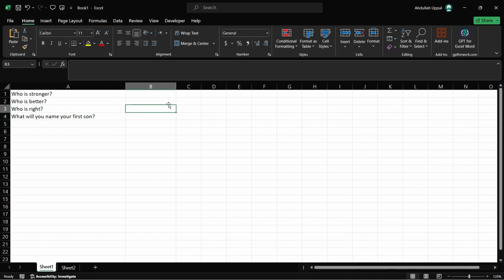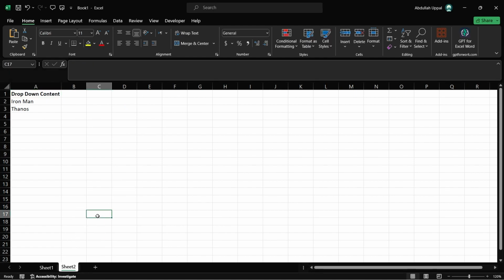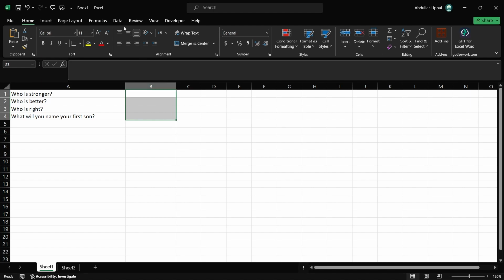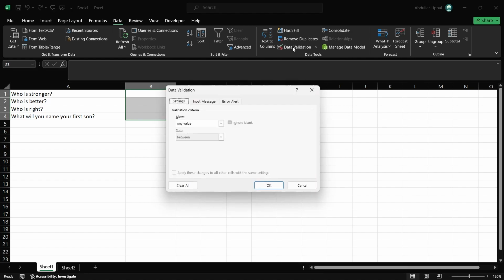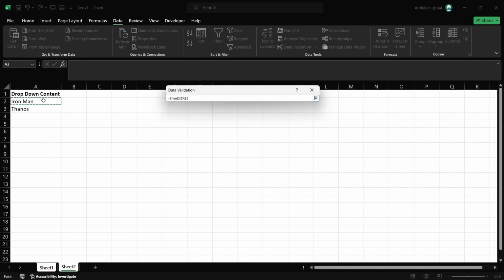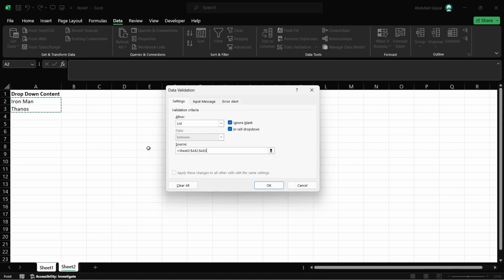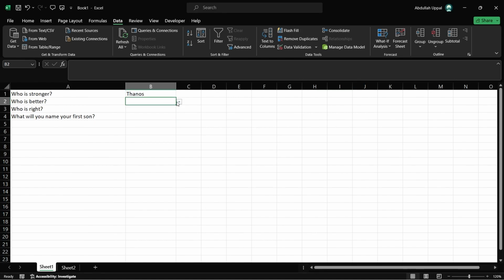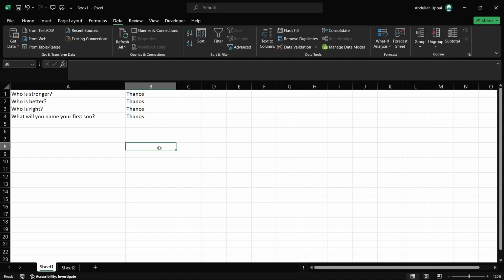How To Create Drop Down Lists in MS Excel - Tutorial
A short tutorial on creating drop-down lists in Microsoft Excel.